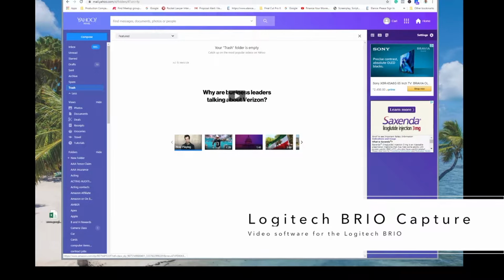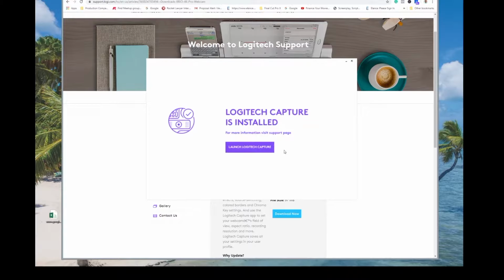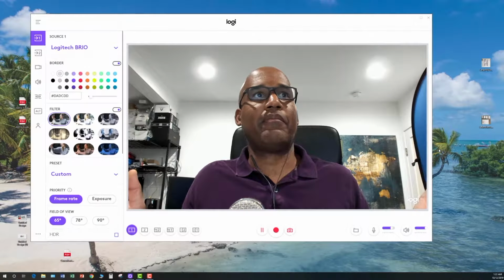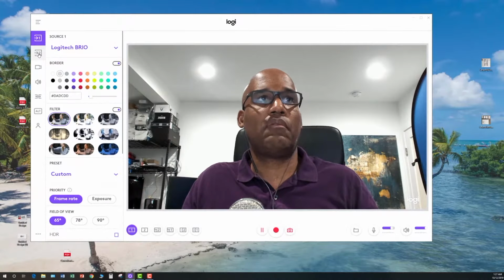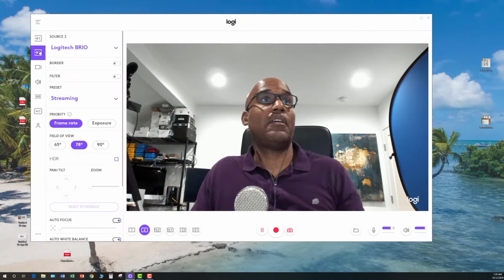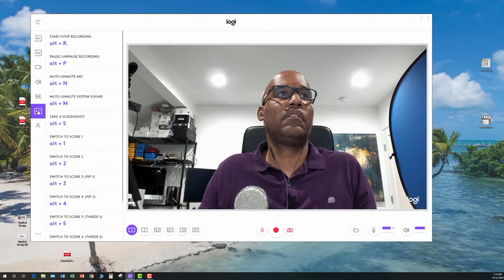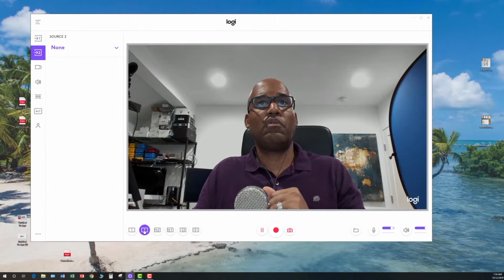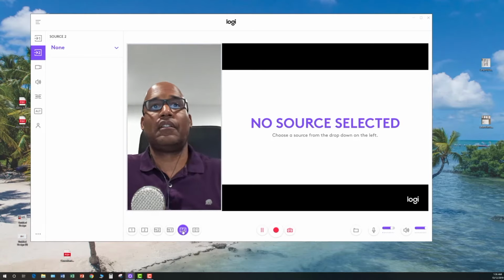Logitech Capture Tutorial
This video is about some of the features of the Logitech Capture Software.

You clicking on this link will take you to Amazon.com where you can get more information on the product or purchase the product.

1.) Logitech Brio

This is an in-depth video that goes over the Logitech BRIO Capture Software.

You will learn about:

- How to download Logitech BRIO software.

- How to use the Logitech Brio software

- How to download the Logitech drivers

- How to update your Logitech brio software